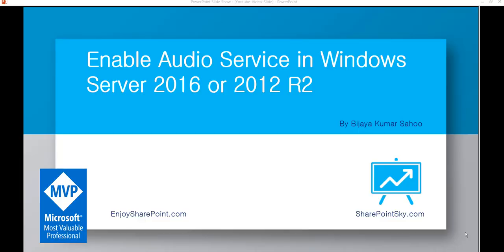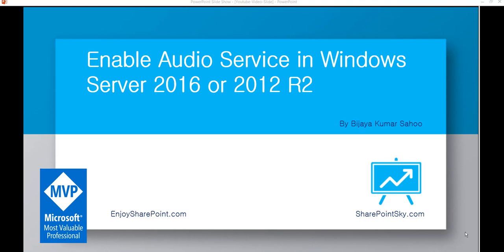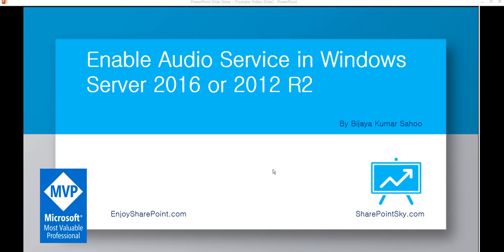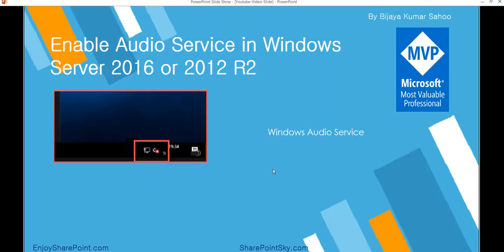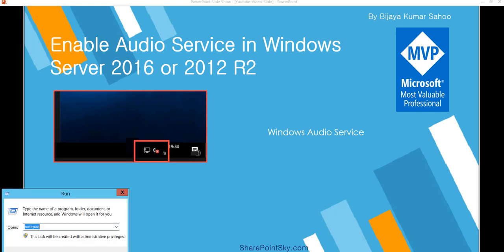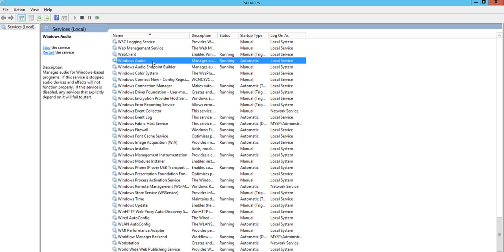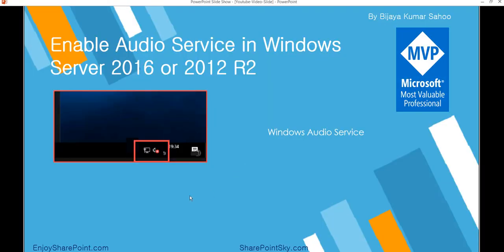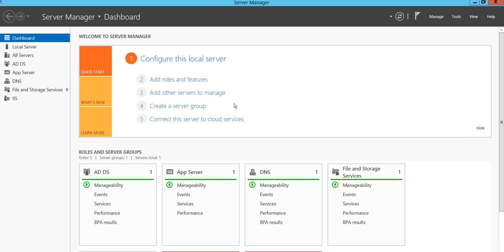Enable audio service in windows server 2016/2012 R2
Learn step by step how to enable audio service in window server 2016 or windows server 2012 R2.
How to enable audio service in Windows Server 2016 or Windows Server 2012 r2?
enable audio service windows server 2008 r2
enable audio service windows server 2012
enable audio service windows server 2012 r2
enable audio service windows server 2016
how to enable audio service in windows server 2016
how to enable audio service in windows server 2012 r2
how to enable audio service in windows 2008 server r2